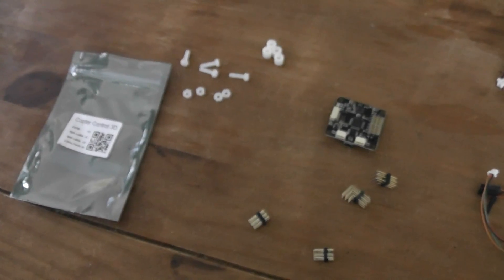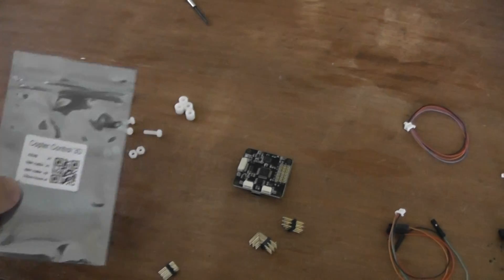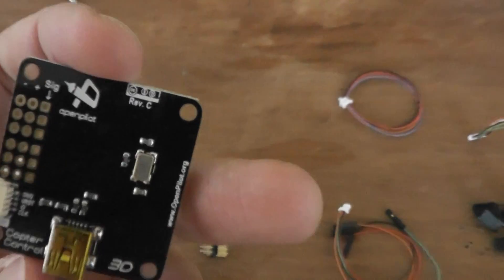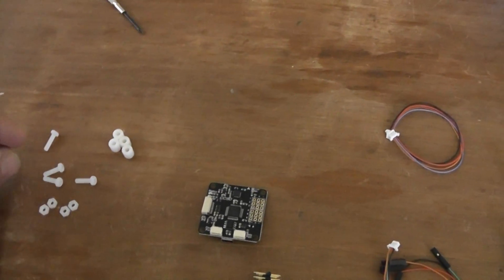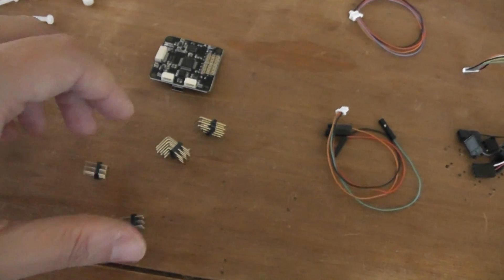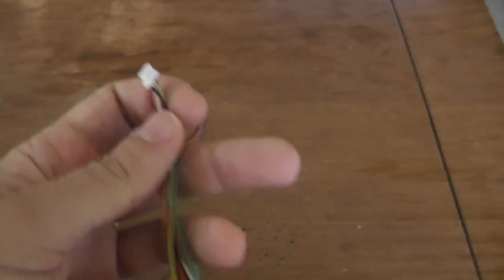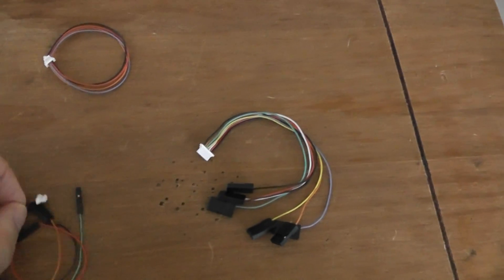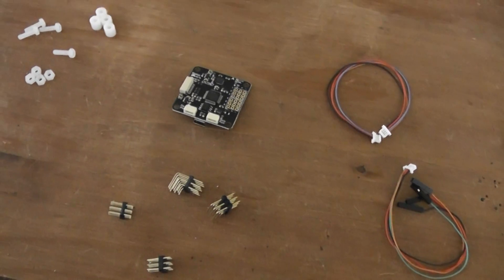Openpilot CC3D board unboxing (Courtesy Banggood)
Come with BL 0.4, directly recognized with CGS

Can be find at BG